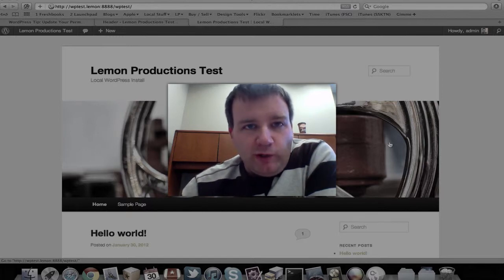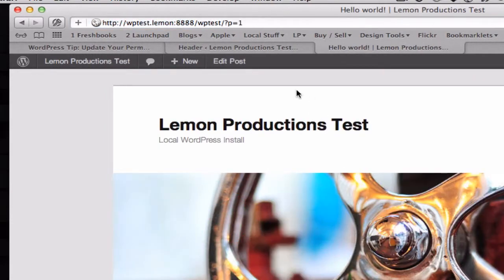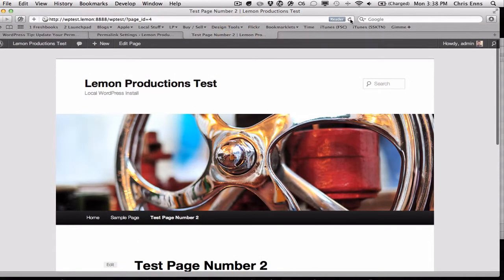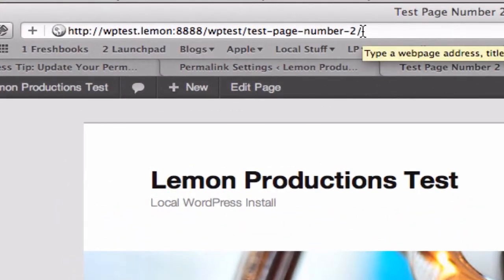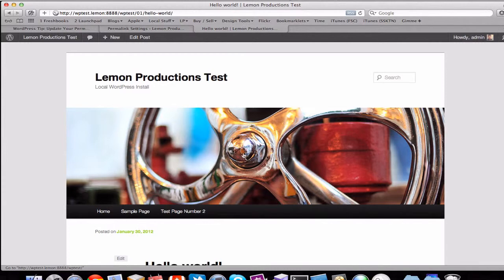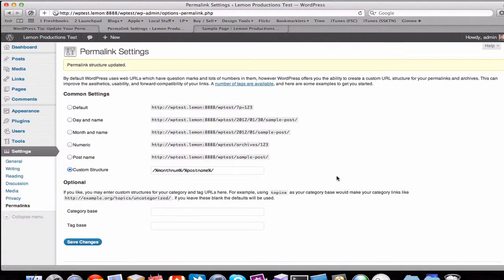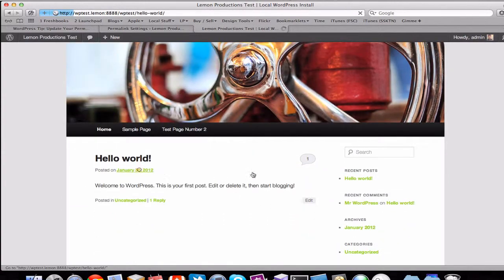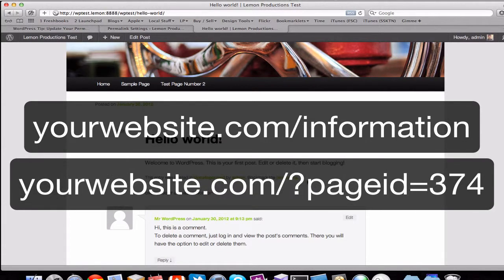How to Set WordPress Permalinks Properly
How to properly set your WordPress permalinks for humans and for Google.